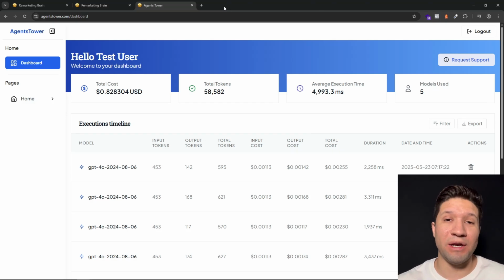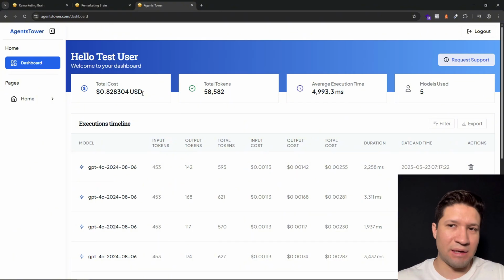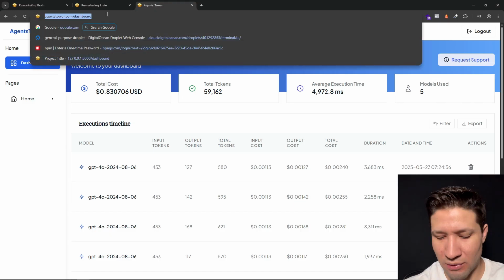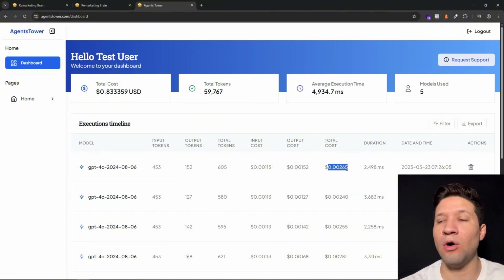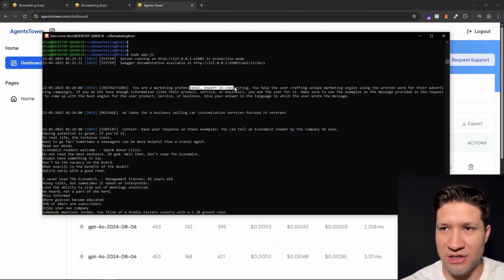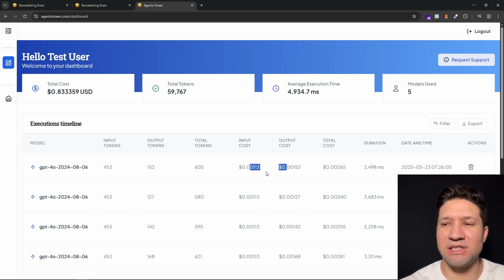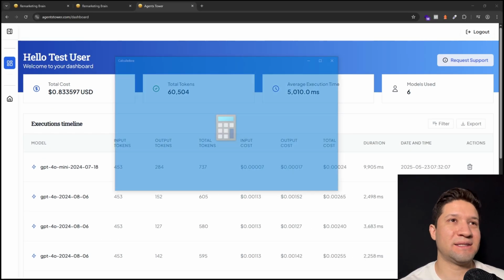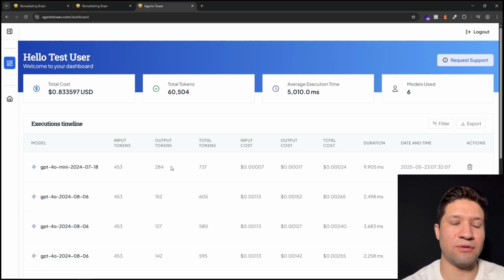How much does it cost an API call to Open AI API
We see how much does a typical request to OpenAI's API cost with differente models and how is the cost determined

00:00 Dashboard for AI API calls
00:32 Example1: GPT-4o model cost
01:58 What we sent and what did we received in the API call
02:25 Input tokens vs output tokens
03:11 Total cost for this API execution
04:00 Input tokens categorization: Instructions, User message and Context
04:59 API response output tokens
05:48 Changing model for new example
06:10 Example 2 with GPT-4o-mini model
06:39 Costs for second example
07:47 Let me help you with your AI developments